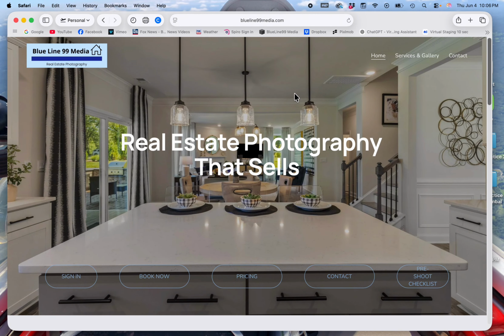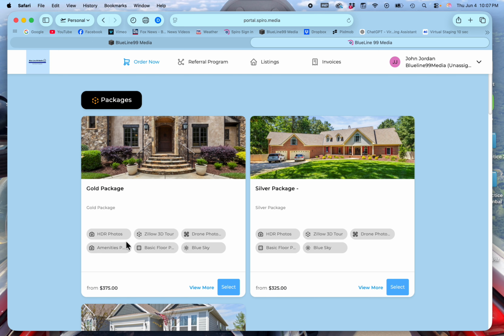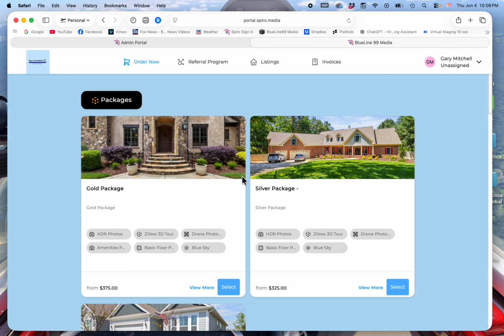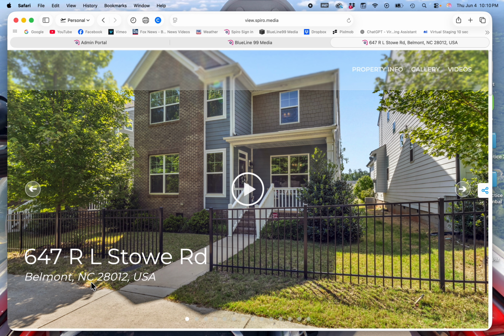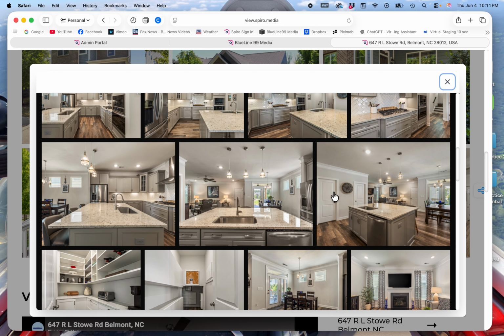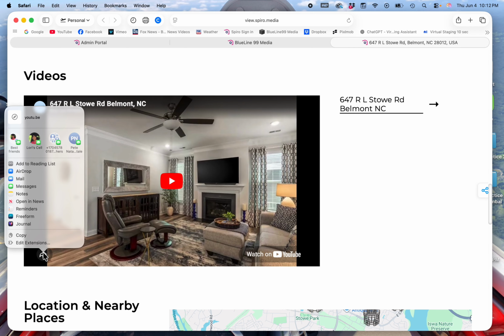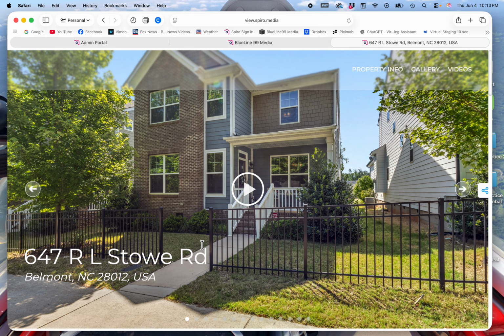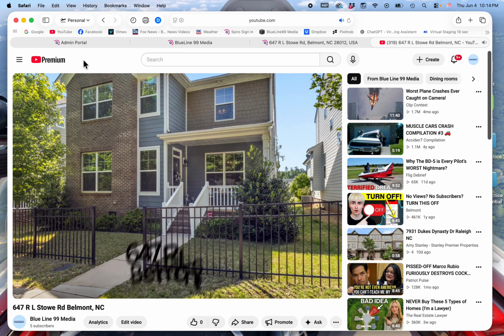Property Website Tutorial 2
Tutorial with personal info blocked.